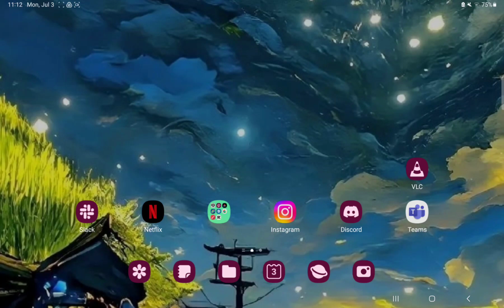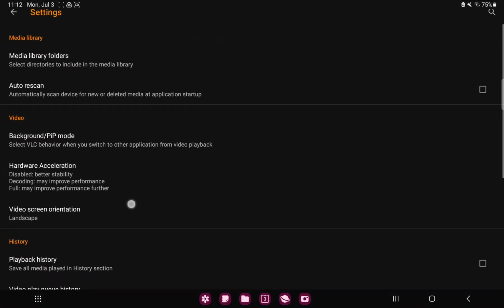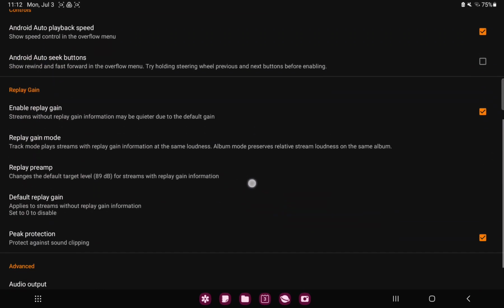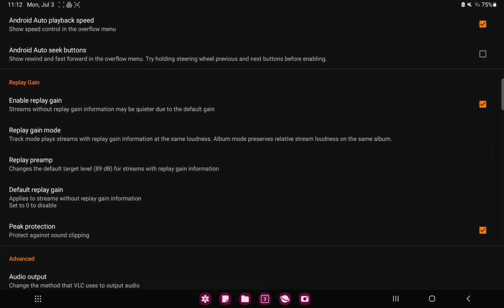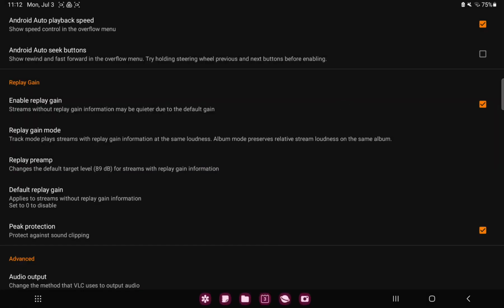How to set the replay preamp on VLC?